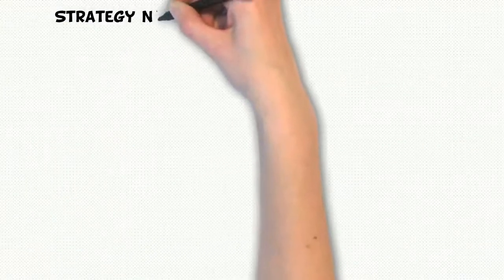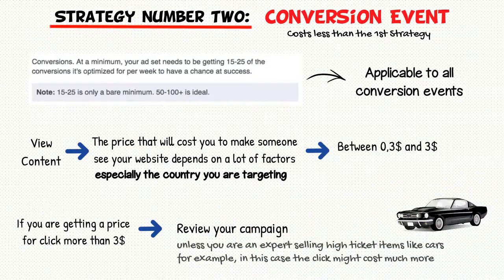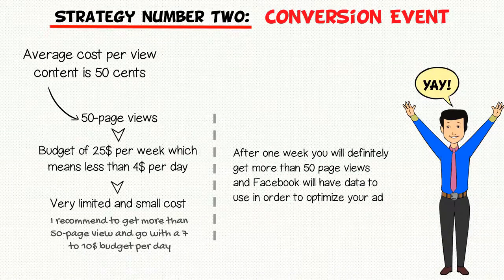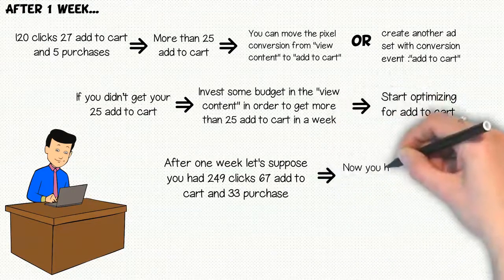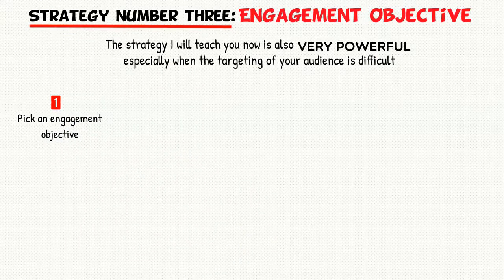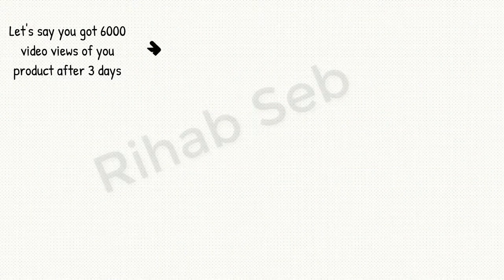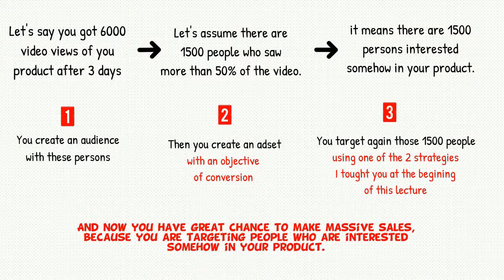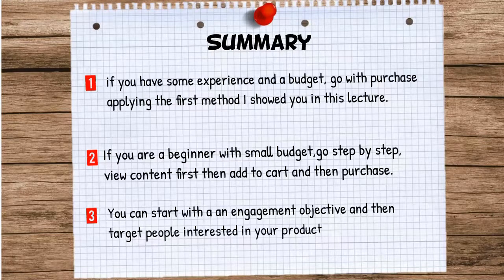About Facebook Ads Conversion Events | What is conversion event in Facebook ads? (2021)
About Facebook Ads Conversion Events 2021 | About Facebook Ads Conversion Events | What is conversion event in Facebook ads? | Facebook Pixel Conversion Events

The strategy I will present to you now costs less than the 1st 1 But before we move on, you need to keep in mind that this rule you should select a conversion event that's being completed at least 15 to 25 times per week is applicable to all conversion version events.

Let's talk about view content. Their price that will cost you to make someone see your Web site depends on a lot of factors, especially the country you are targeting.